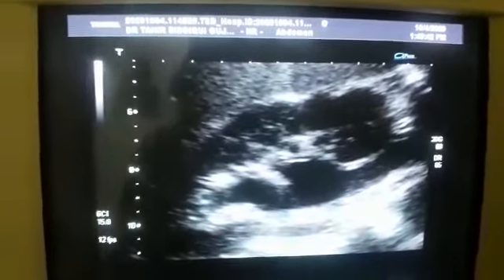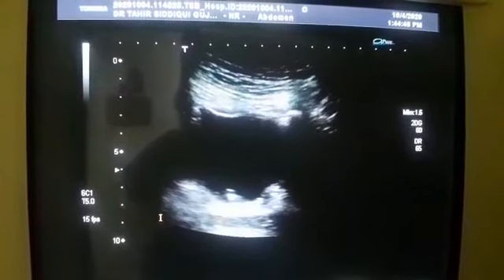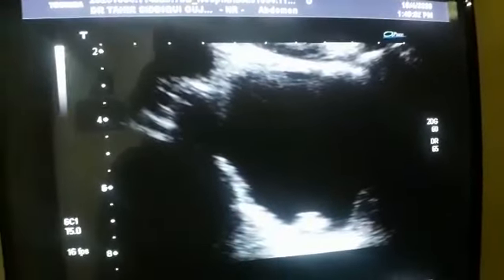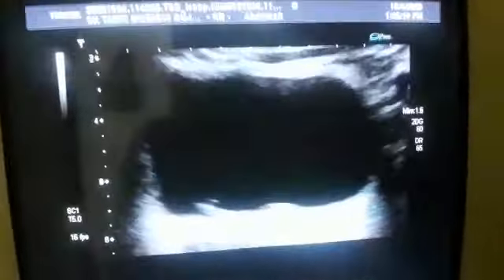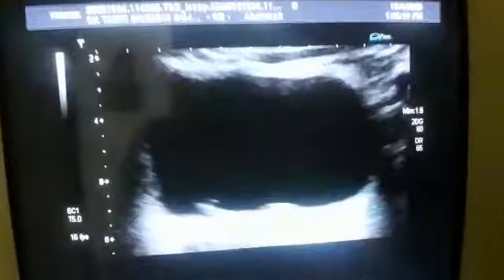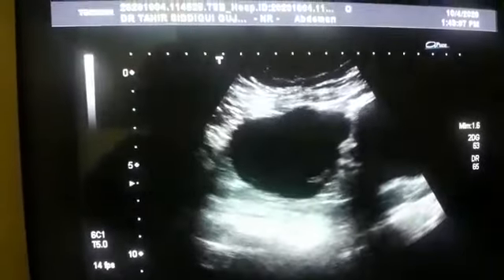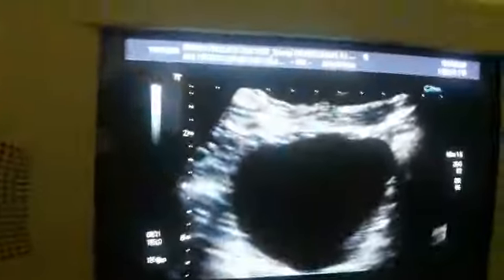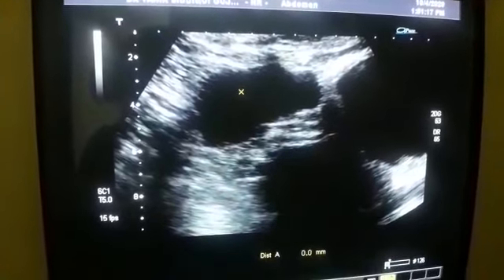OBSTRUCTIVE UROPATHY due to UVJ calculus with UB DIVERTICULUM and an OVARIAN CYST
Both divericulum.and the ovarian cysts are not complicated and are simple in nature